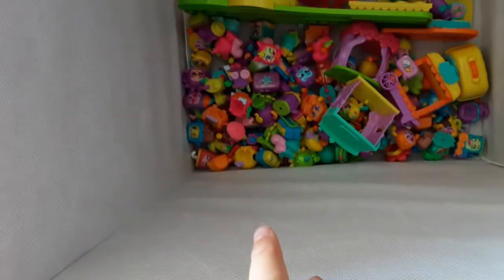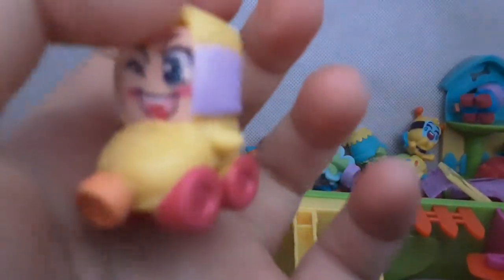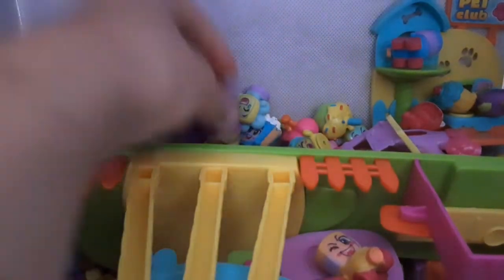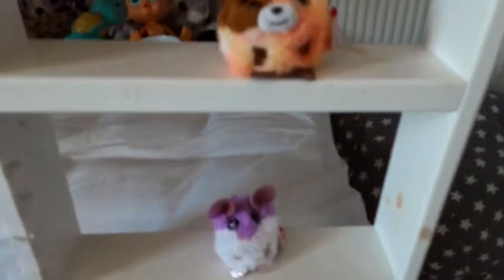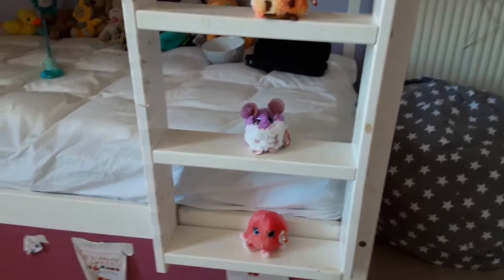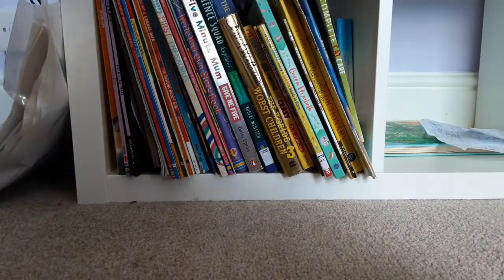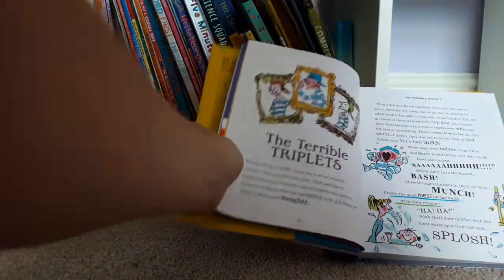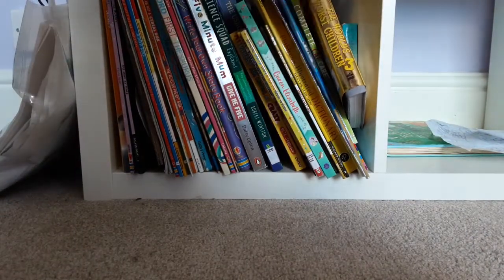showing you stuff